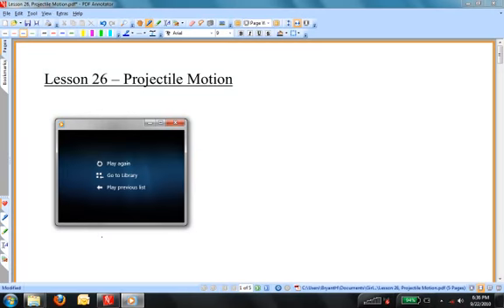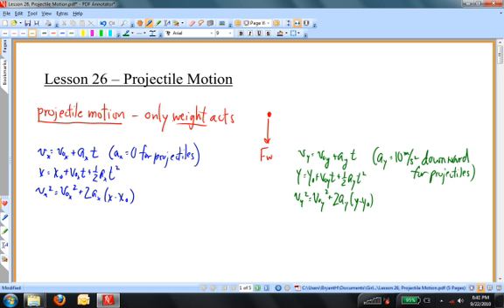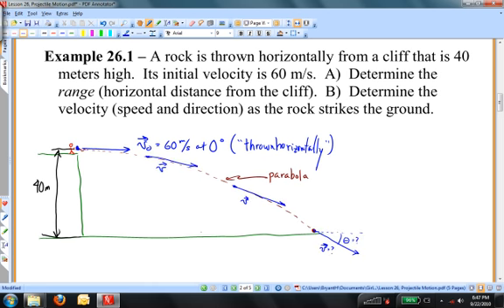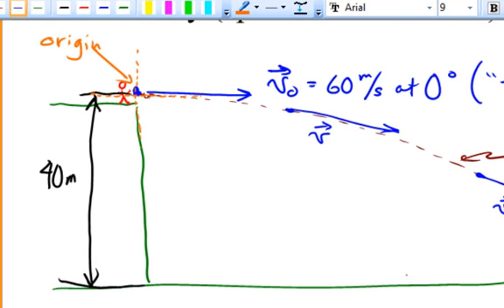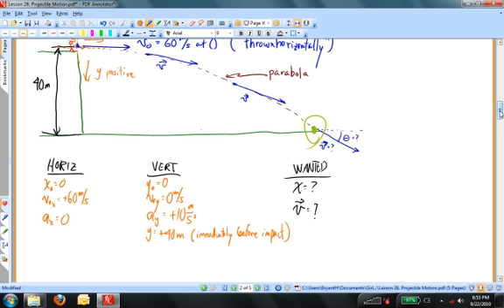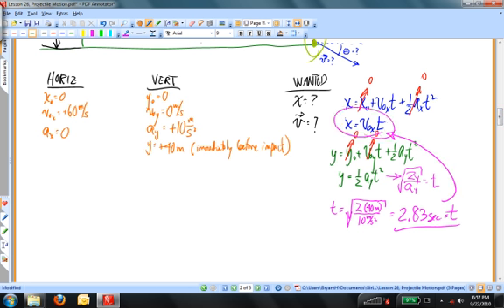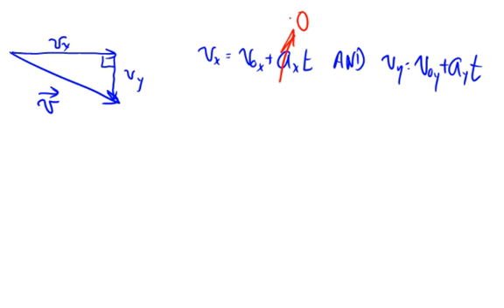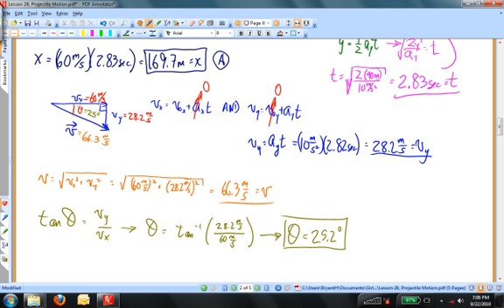Lesson 26, Projectile Motion, Part 1.mp4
Projectile Motion deals with objects in which the sole unbalanced force is the object's weight (the gravitational force).  Problem solving techniques involve breaking vectors into horizontal and vertical components, making lists of known horizontal and vertical variables, and searching for time (either a number or an expression) that ties the independent horizontal and vertical parts together.  Much use is made of employing the equations of motion under constant acceleration.